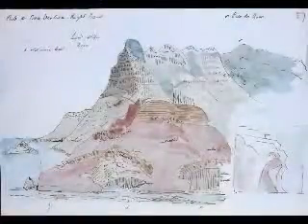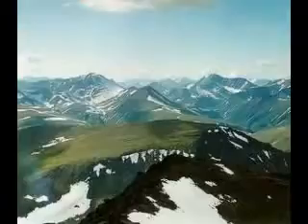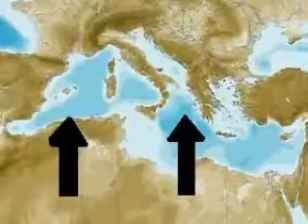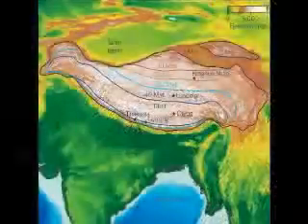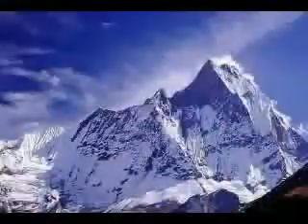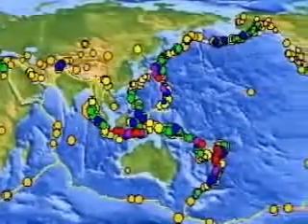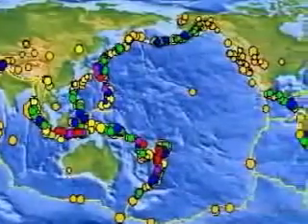4 The Story of the Earth Made Easy for schools1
the story of the earth made easy for schools.